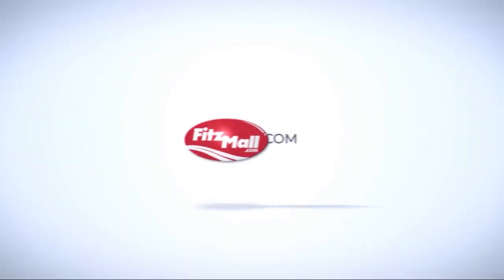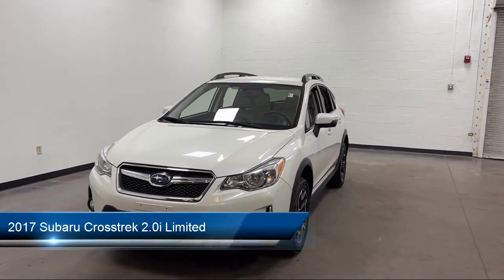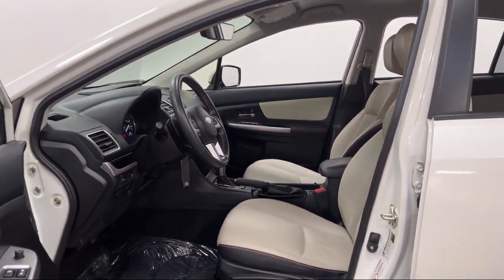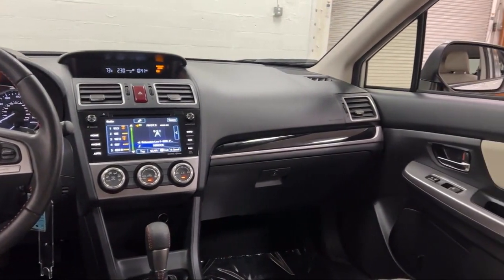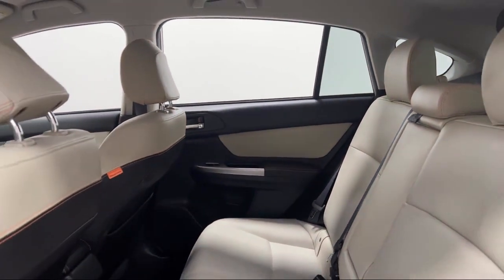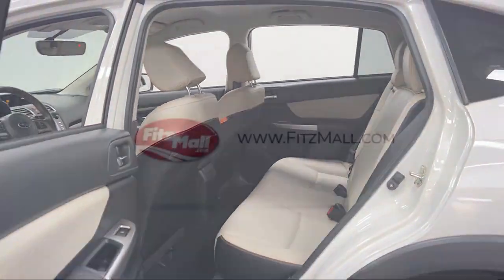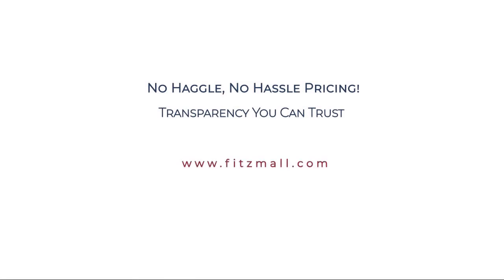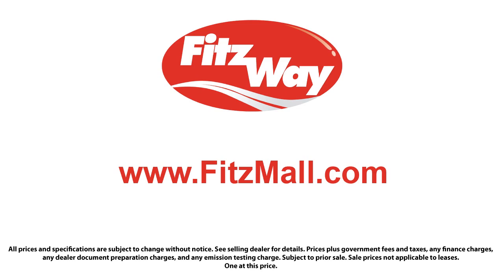2017 Subaru Crosstrek 2.0i Limited Clearwater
2017 Subaru Crosstrek 2.0i Limited - Stock Number: S272877A - VIN: JF2GPAKC0HH235651.